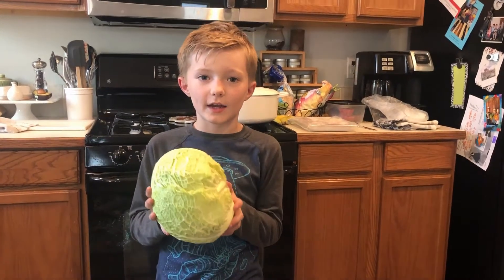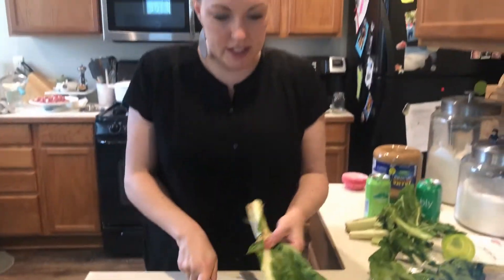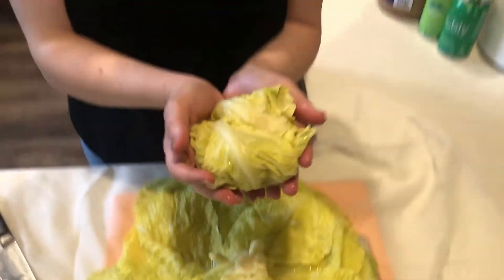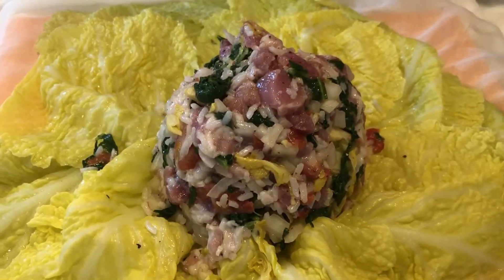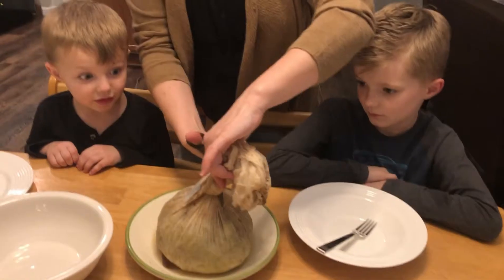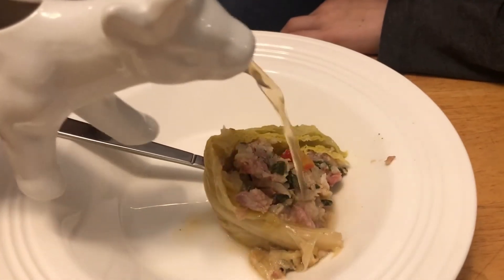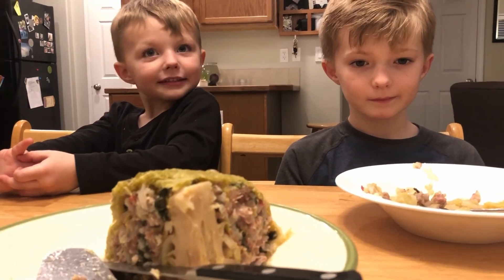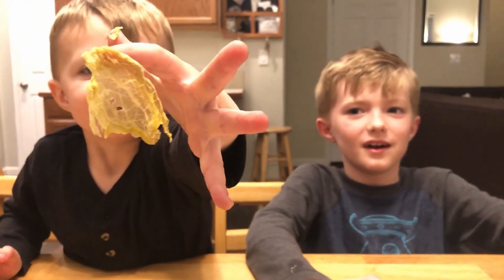🇫🇷 Chou Farci a la Grassoise or Stuffed Cabbage | Food 99 of 1000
American Family makes the French dish Chou Farci a la Grassoise, which is a stuffed cabbage.